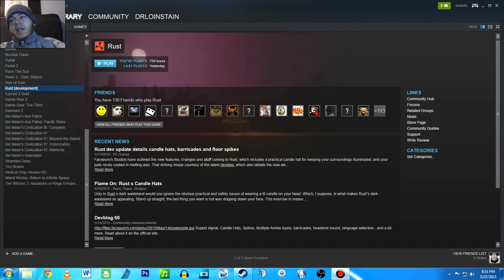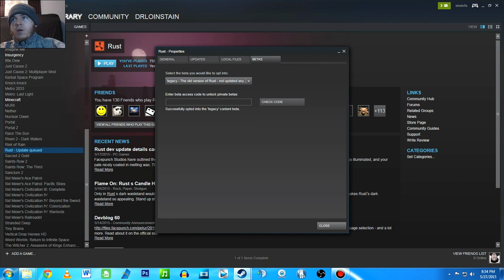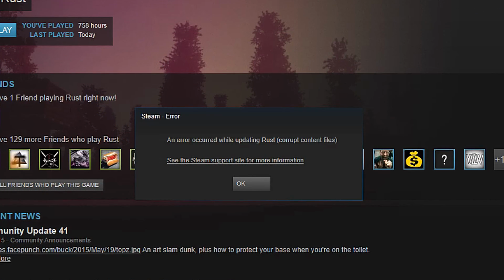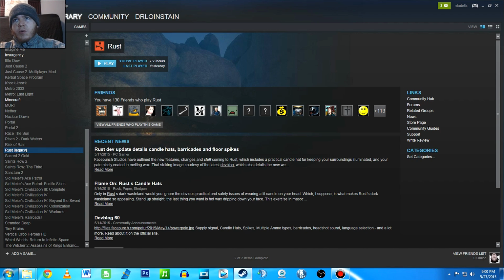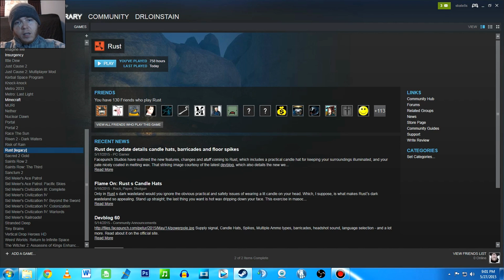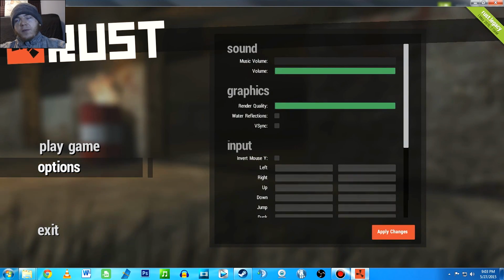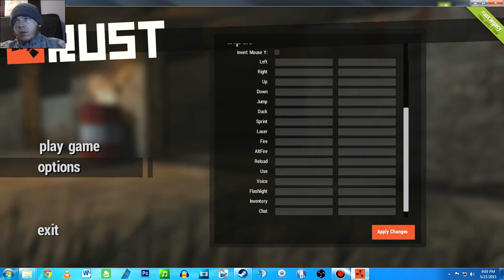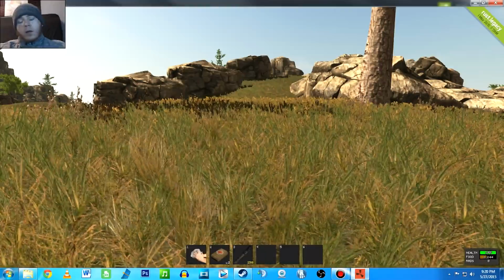How to play Rust Legacy - UPDATE 2015 - Fix Corrupt Files - Rust Direct X 9 - Remap Controls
❤️❤️ ALL SOCIAL MEDIA + DISCORD ❤️❤️

😃😃 MORE LOIN TO BINGE WATCH 😃😃

"raiding the RICHEST BASE in Rust?! - Part 1: Salty Korean Zerg Clan ( Rust Raids & Rust PvP )"